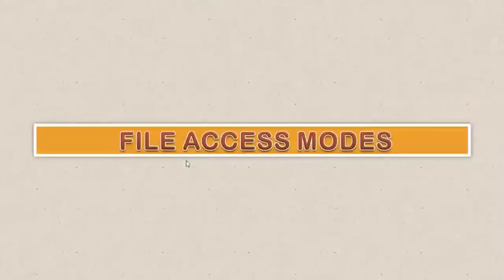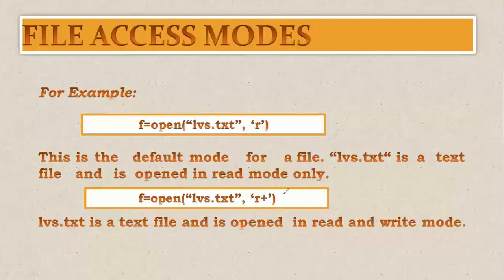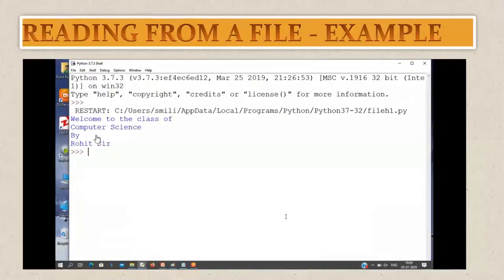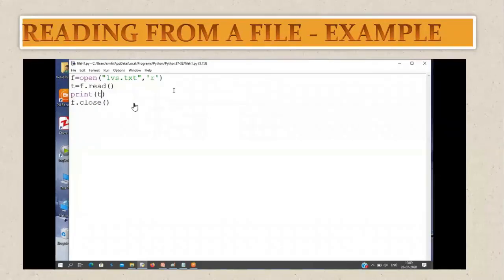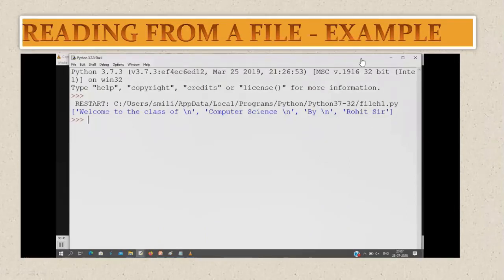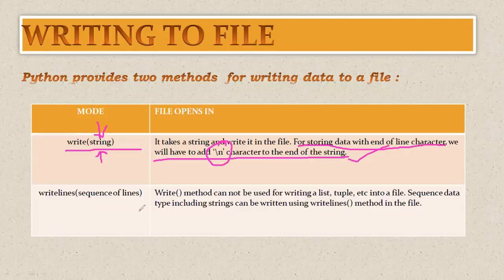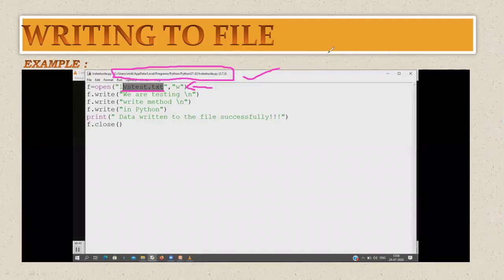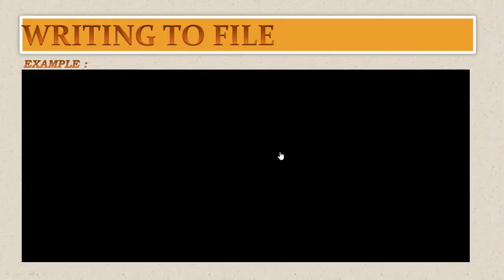CLASS 12 COMPUTER SCIENCE (DATA AND FILE HANDLING PART 3)